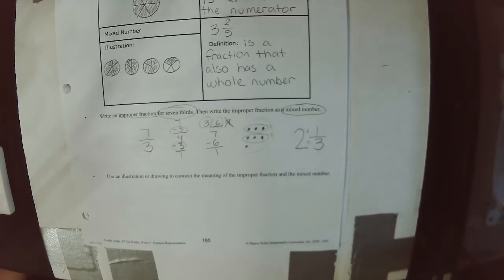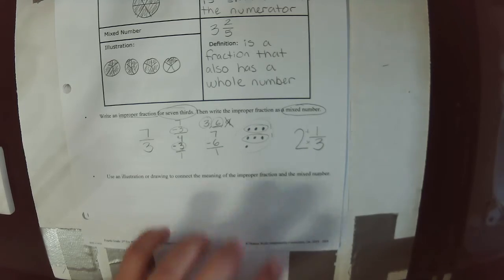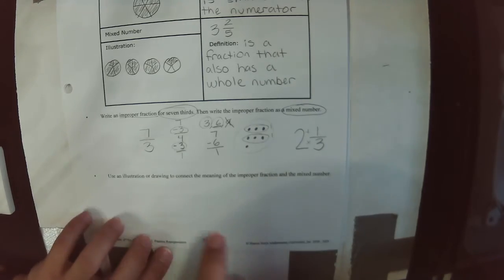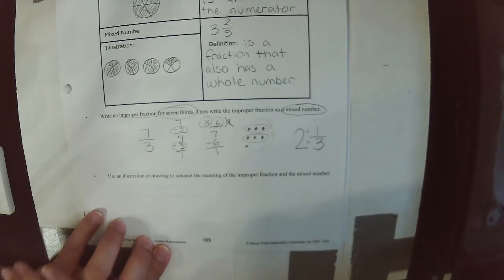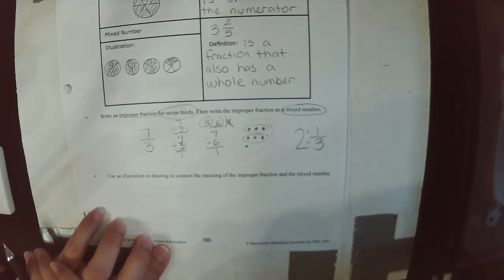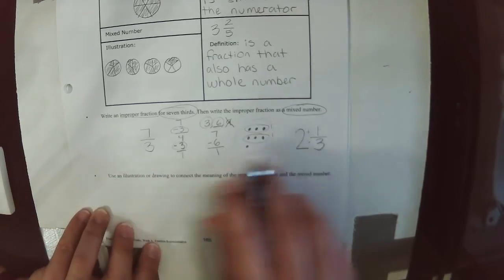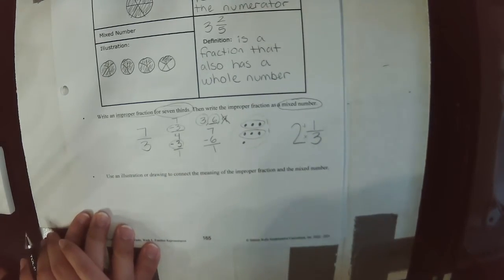Mixed Numbers pt 7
A video lesson over mixed numbers